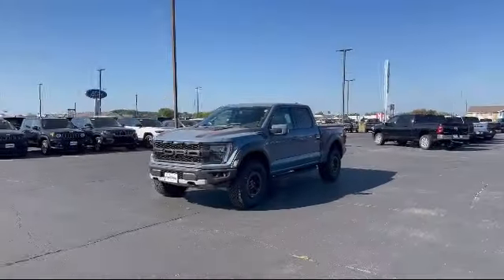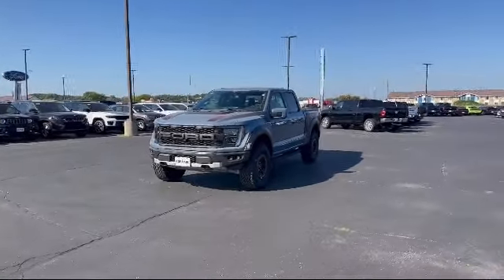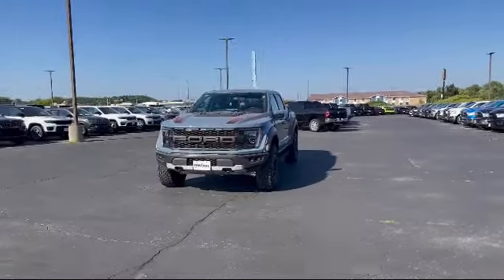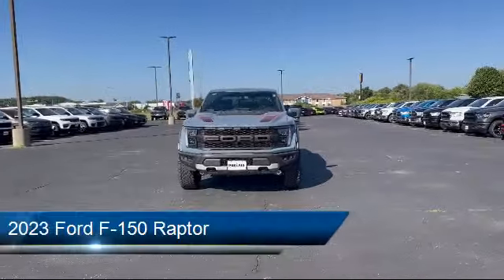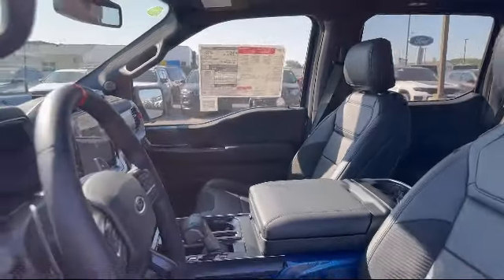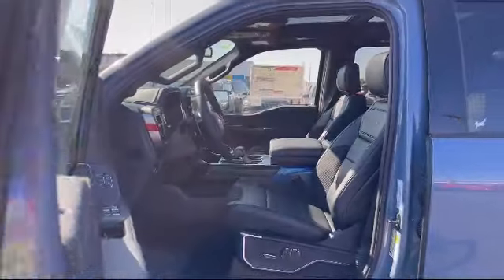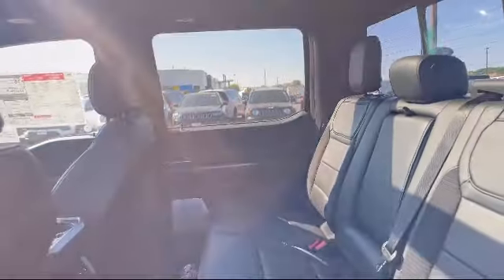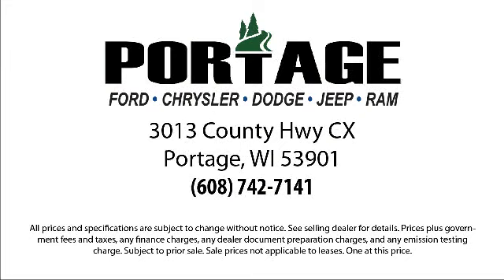2023 Ford F-150 Raptor Portage Baraboo Pardeeville Endeavor Madison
2023 Ford F-150 Raptor Stock Number: F2455 Vin:1FTFW1RG8PFC54836.